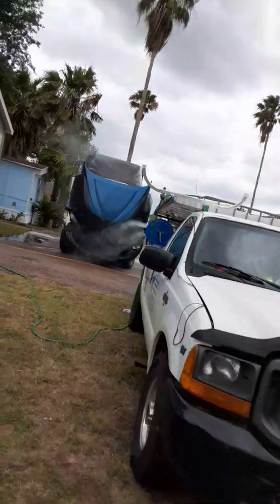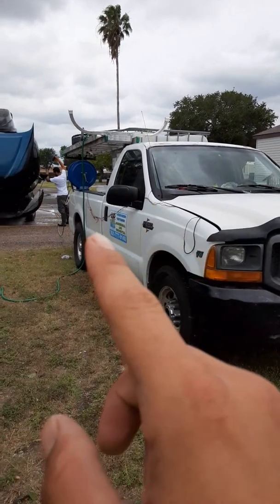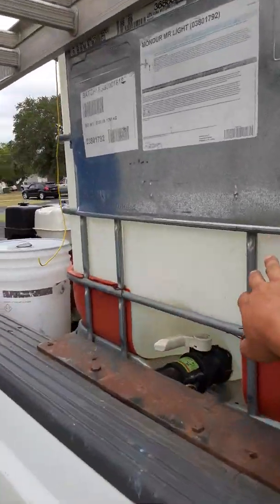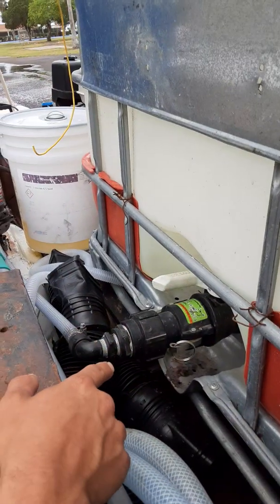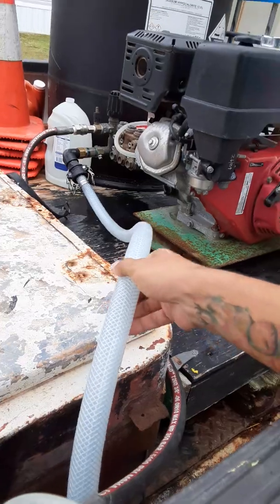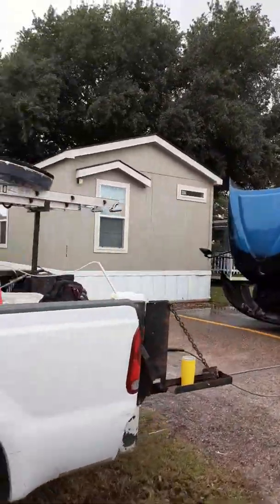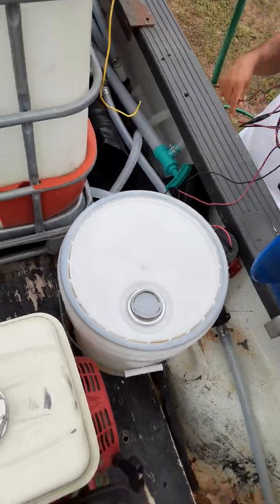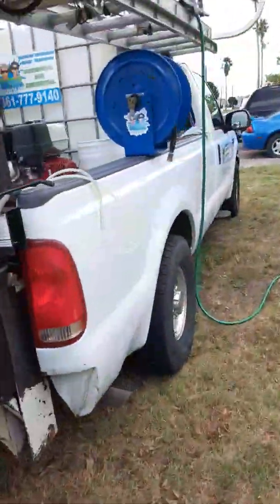Pressure Washer Force Feed Set Up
This video shows our force feed set up, using a 12V 5.5gpm pump to force feed our Honda GX390 4000psi pressure washer